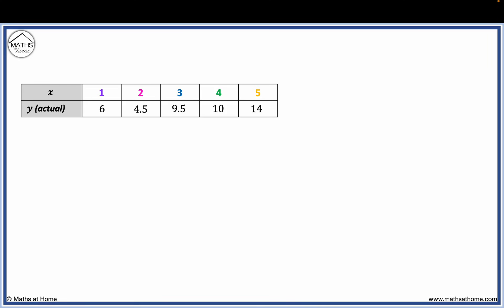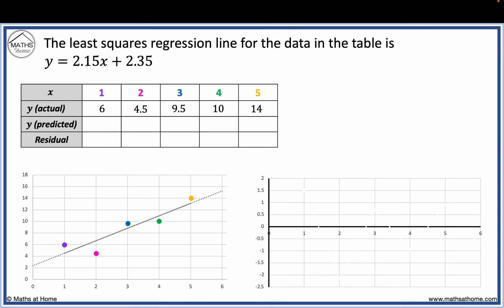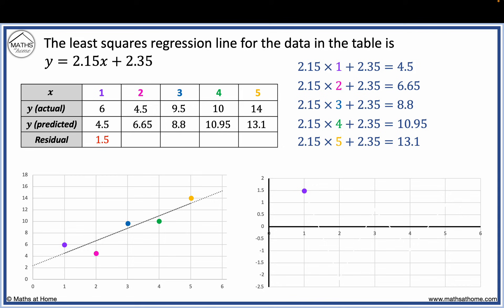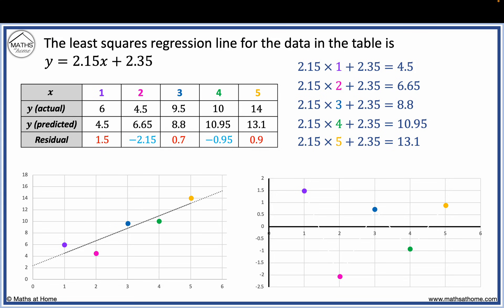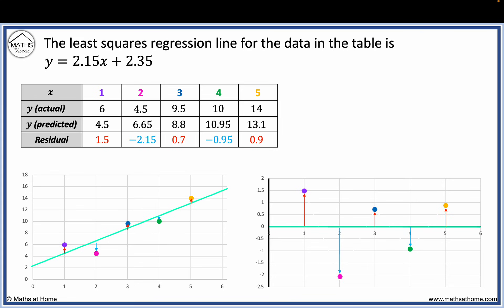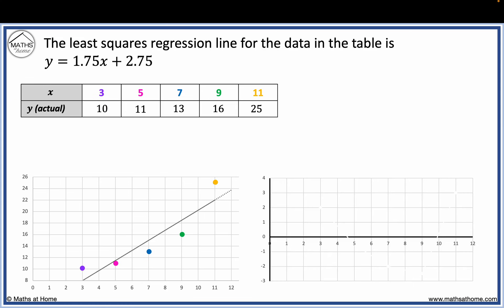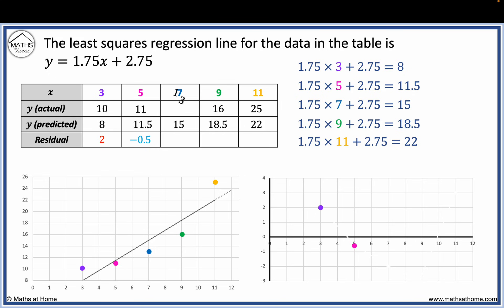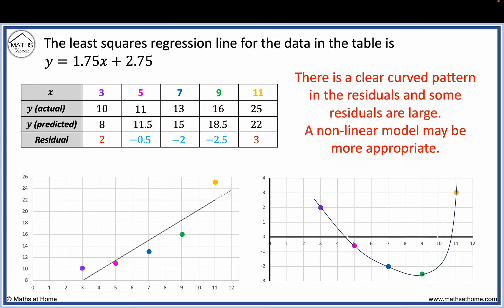How to Make a Residual Plot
The full lesson and more can be found on our

Here we learn what a residual plot is and how to make them.
We look at two examples of making residual plots following linear regression.

In these two examples, we interpret the residual plot to decide if the model used is a good or bad fit for the data.